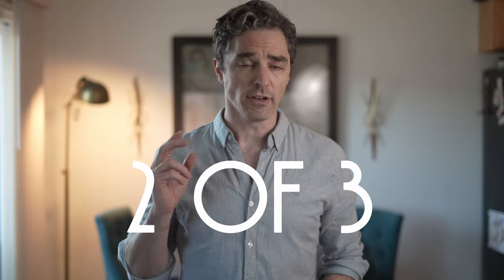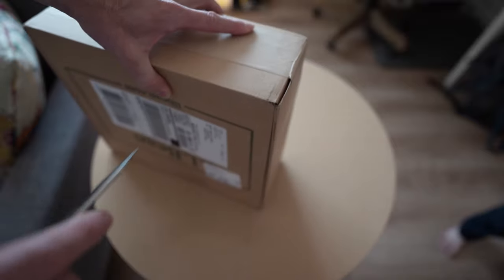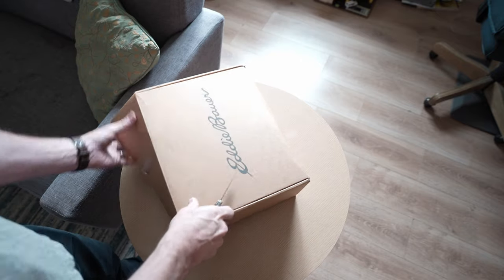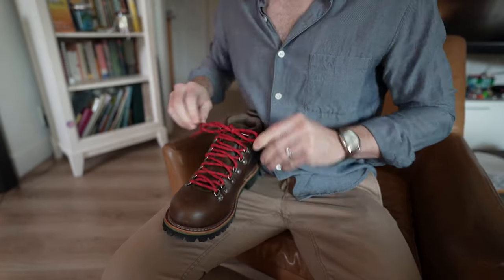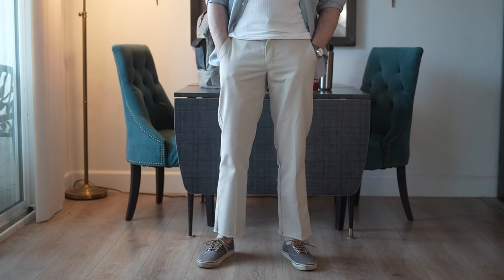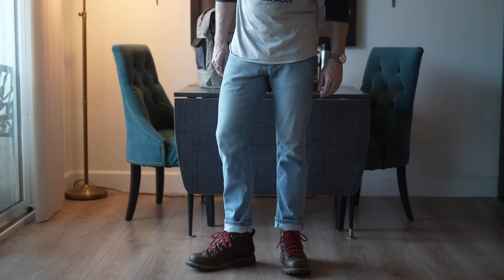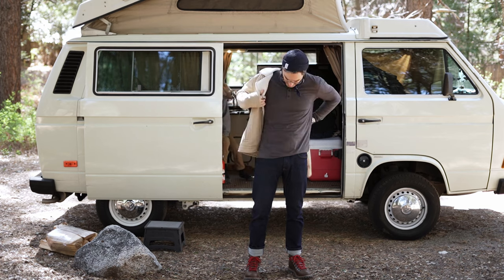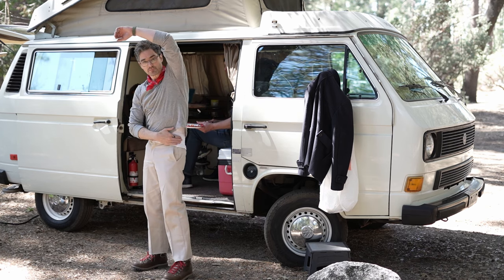Camping Outfits | Vintage Vibe in a VW Vanagon | Episode 2 of 3 Camping Series | Fashionable Father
These are camping outfits for those gents who want to look good with a slight vintage vibe.  Yes we went camping in a VW Vanagon; Arthur loved it (so did I)!  This is episode 2 of a 3 part series.  Enjoy my camping outfits and hope it inspires.

My Rig